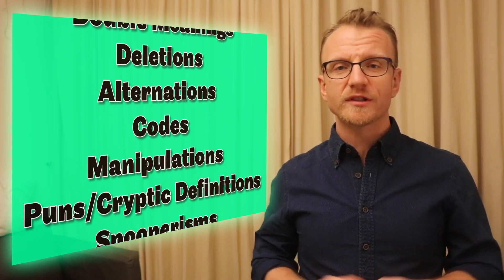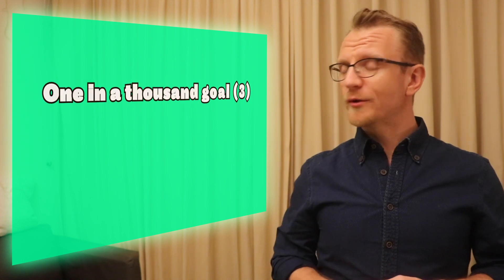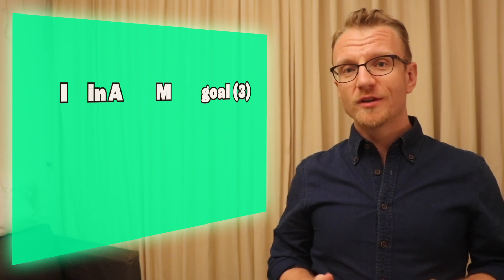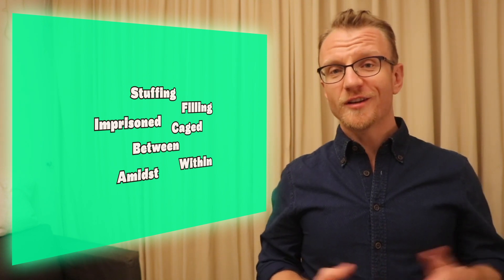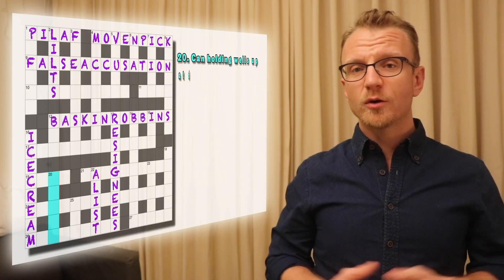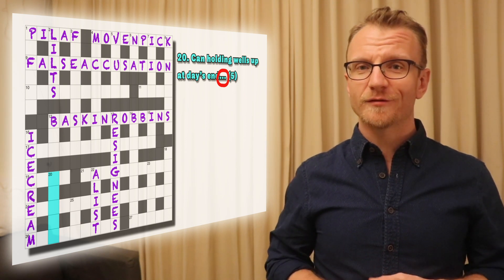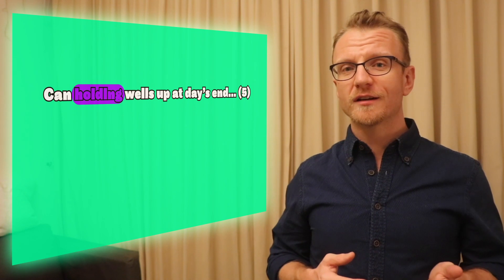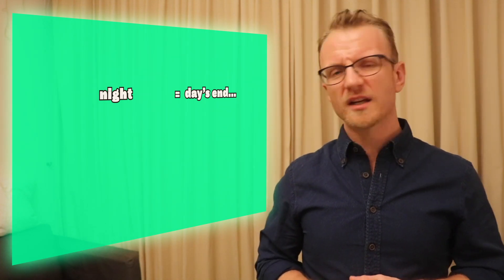How To Cryptic Crossword - Episode 5: Containers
The next series of clue types shouldn't take too much explanation, so hopefully picking up the pace from here! Shorter videos, more frequently. Fingers crossed anyway